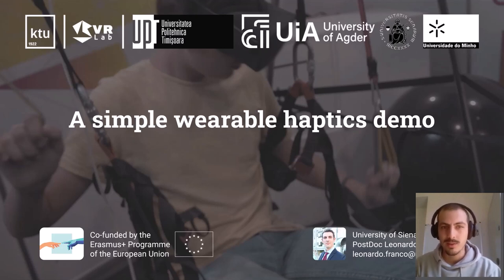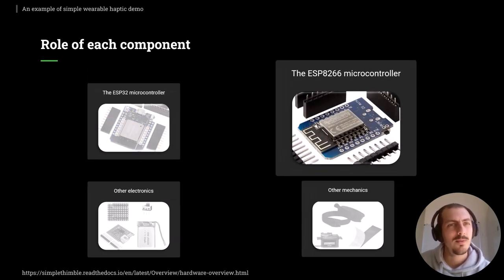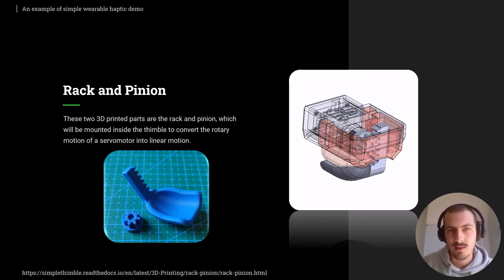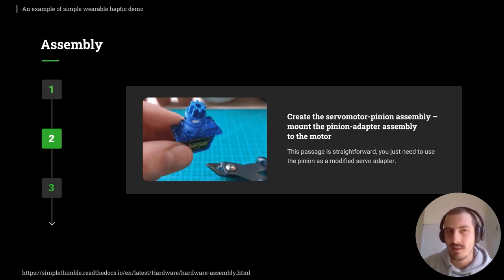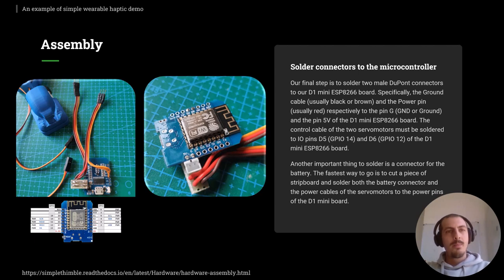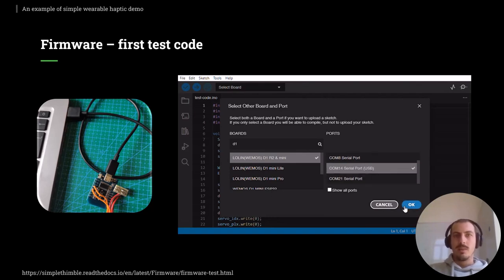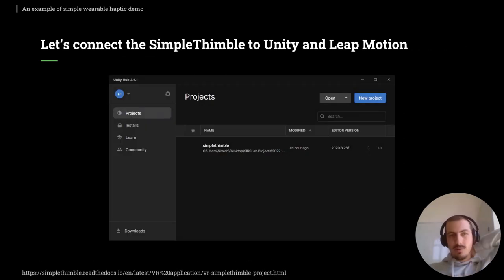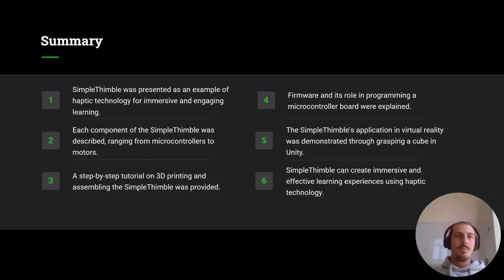4.4. A simple wearable haptics demo